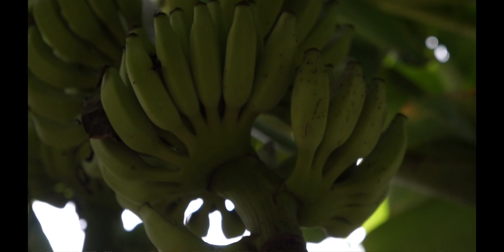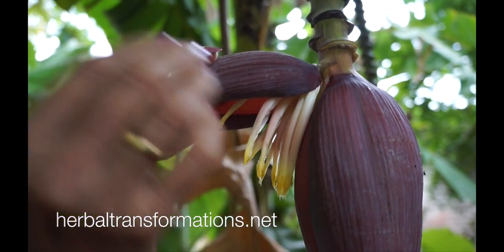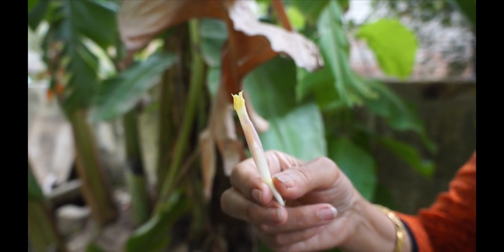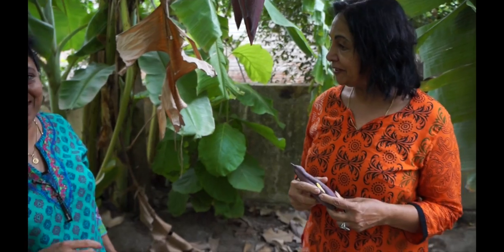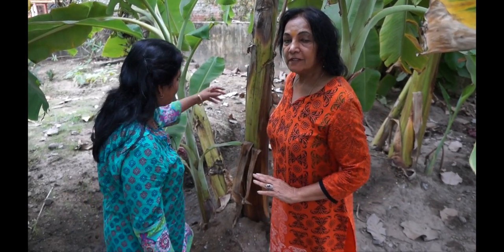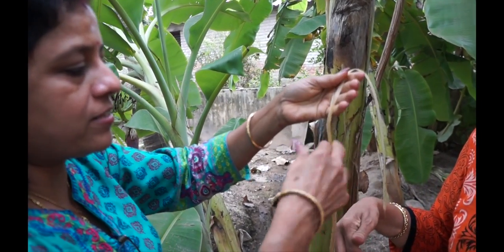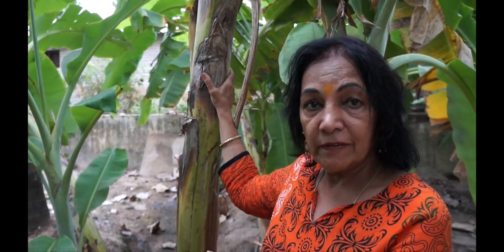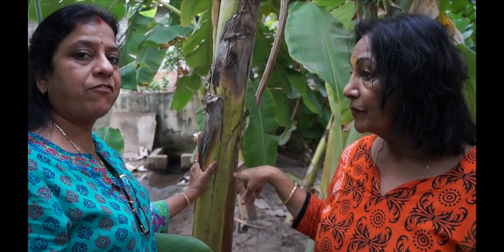The many uses of Banana Plant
Cooking with raw banana, the flowers and the stem. Health benefits